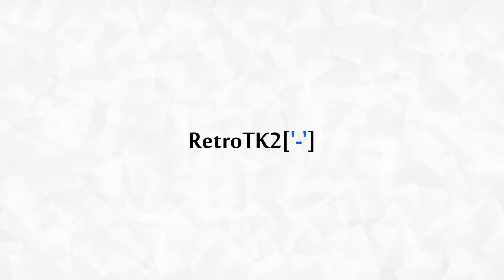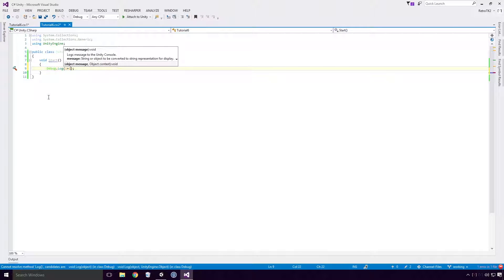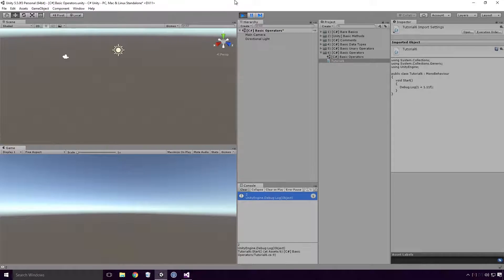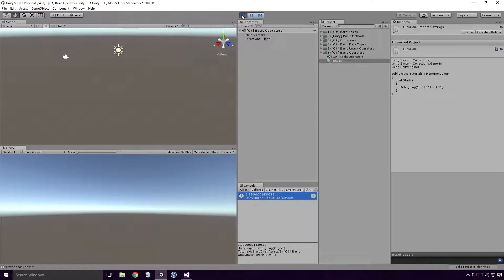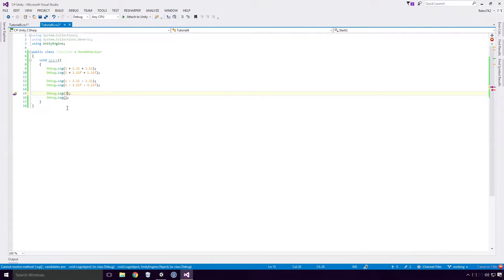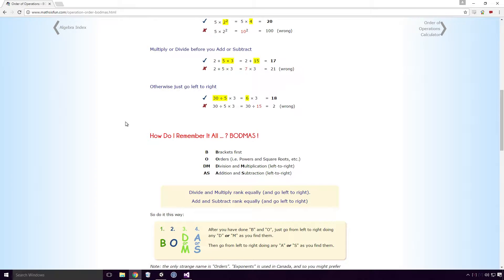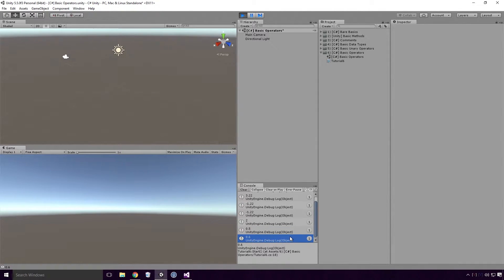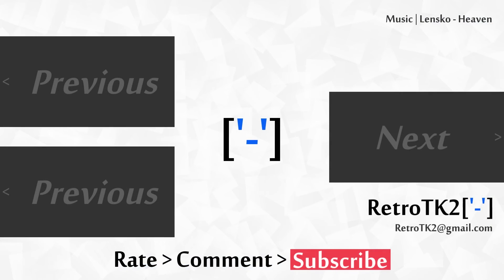[C#] Basic Additive & Multiplicative Operators | Unity C# Tutorial | BODMAS & Order of Operations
Today you'll learn about some of the basic operators in C#. You'll get to see all the 'Additive' Operators and 2 of the 'Multiplicative' Operators. Enjoy :)

[ Video Outline ]

+  'Additive' Operators
- Basic Use

+ Type Conversions (Very Basic)
- 'int' to 'float' Conversions
- Other 'float Conversions
- 'double' Conversions

+ 'Multiplicative' Operators
- 'int' Problem When Dividing

+ Order of Operations (BODMAS)
- Brackets
- Orders
- Divide & Multiply
- Add & Subtract
- Example & Explanation

[ Info ]